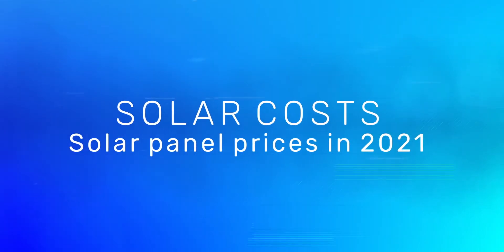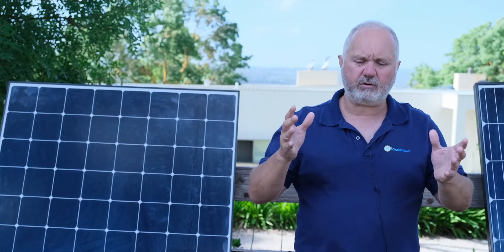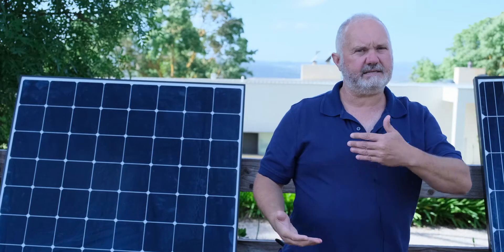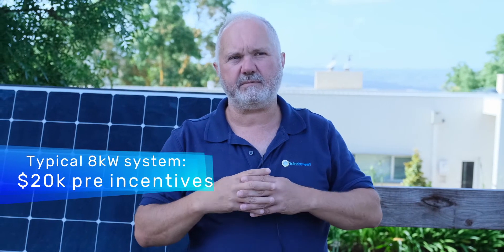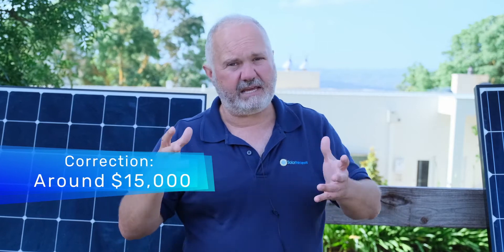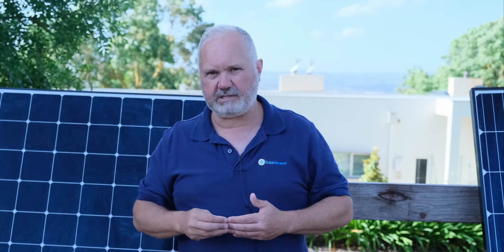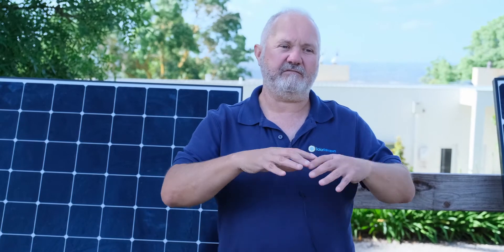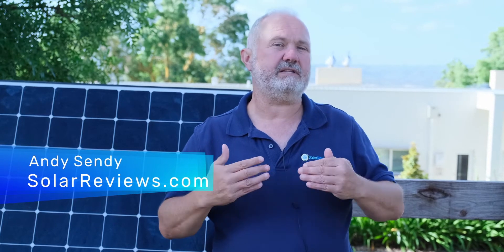How Much do Solar Panels Cost in 2023?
What does it cost to install rooftop solar panels? We look at prices in 2023 & tell you how to check costs for your specific home.

Solar panel cost is a very important topic.

Solar panels can cost a lot of money, so as a consumer you want to get the best deal possible.

Besides saving you money on upfront costs, getting a good price will help to maximize the payback period on your investment.

But figuring out the right price can be tricky. What constitutes a good price depends on many factors, including which state you live in.

And get this: You don’t want to pay too little for your solar panels - because doing so increases your chances of being left a ‘solar orphan.’

We look at these issues and other cost-related topics in this video:

→We look at the prices of solar panel systems fully-installed by a professional solar company - because this is what the vast majority of consumers buy.

→We tell you about the risk of becoming a “solar orphan” if you choose to DIY.

→States where consumers enjoy cheap electricity and consume lots of power - such as Florida and Texas - tend to see lower electricity prices.

→When solar panel prices are too low, a compromise is being made somewhere.

→Its okay to pay a bit more to hire a solar company that you’re sure will be around to honour warranty claims over the 25-year life of the solar panels.

→Solar panel payback period is 3-5 years in states like FL and TX, up to 10 years in other states.

→When weighing costs, also factor in that solar panels increase your home price by 4.1%.

→SolarReviews.com draws on climate data, cost data and AI to generate a detailed solar panel cost estimate for your home.

Solar panel cost - See cost data by state and by system size

Get a solar estimate - Use our advanced solar calculator to see how much solar panels for your home will cost, as well as how much money you stand to save